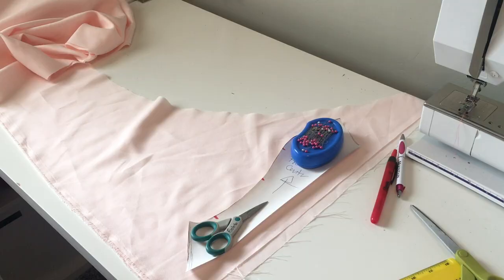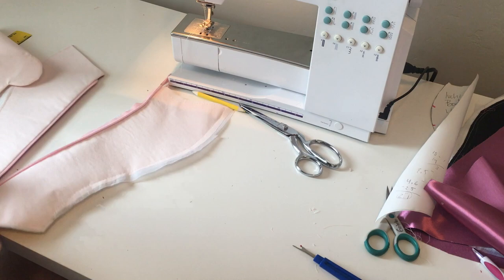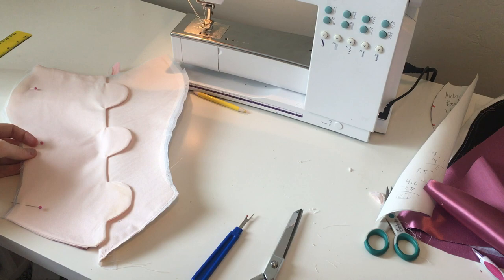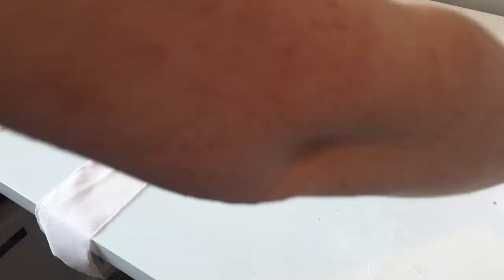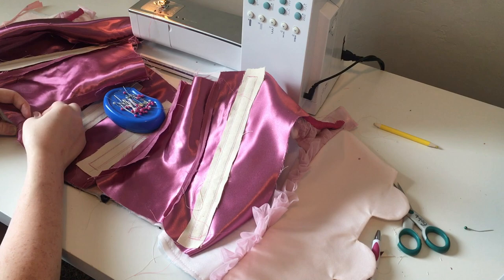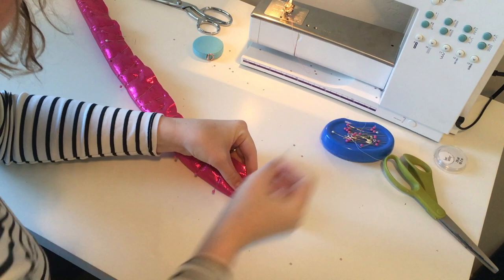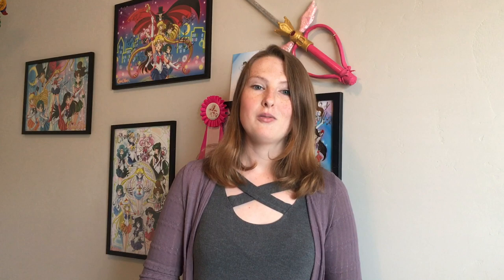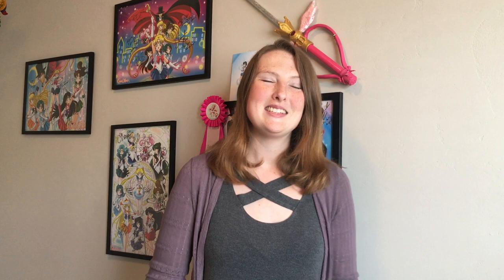☆[Build Log] Luchia Part 2 - The Detailed Bodice☆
Pitchi Pitchi Voice Live Start! ♡

Hi friends! We're back!! Here is part two of my Luchia build log! I'm so proud of how this costume is coming out and I can't wait to show you all the finished product!

Today we are tackling the bodice. This is arguably the most complicated part of this costume, there are so many little details and fiddly bits. I honestly made this bodice at least twice before I was happy with it. If you're creating a Luchia costume and bodice is holding you up, don't be discouraged, just try again! I believe in you!!

Next time we're gonna take a look at her accessories such as the gloves, boots, and bow!